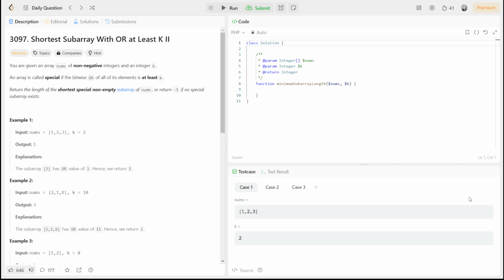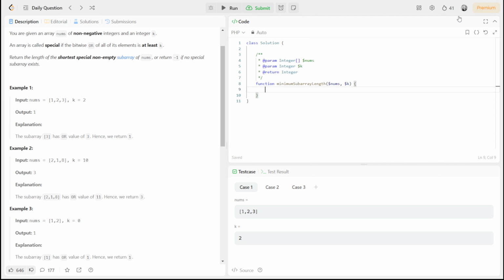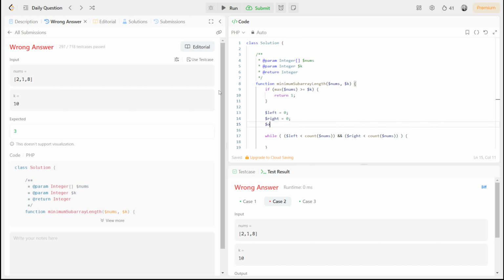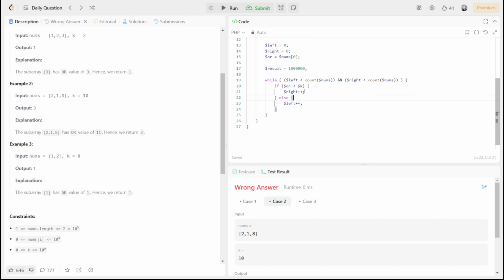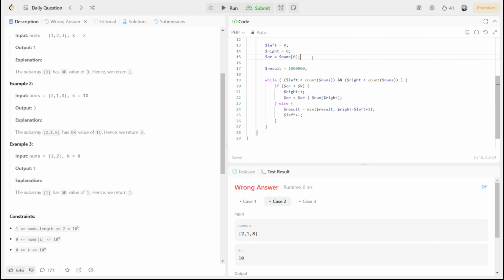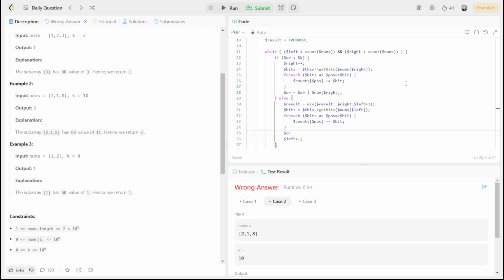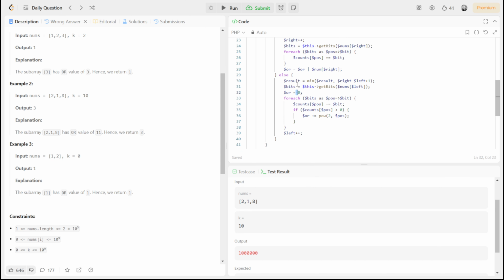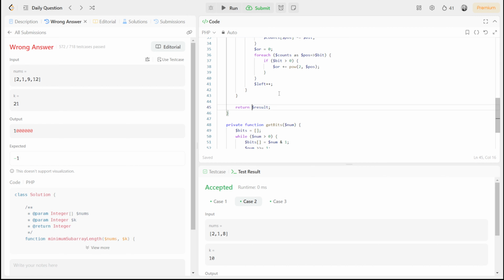10. Solving leetcode problems with PHP - #3097. Shortest Subarray With OR at Least K II